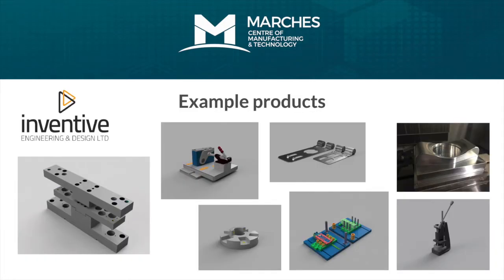Challenge 5 - Inventive Engineering and Design - Design Engineering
During this video we will launch Challenge 5 which is linked to Inventive Engineering and Design and will involve you designing and prototyping a solution for condensing waste products.

Challenge Submission
Deadline for submission: Friday 28th August
Winners announced: Friday 4th September

Prize: £25 amazon voucher and a days bespoke training at MCMT when we re open